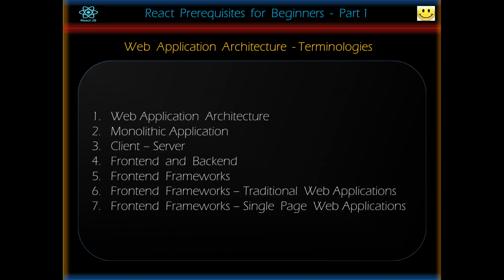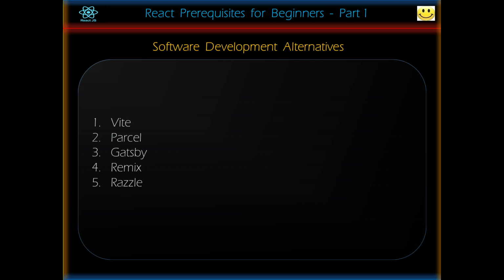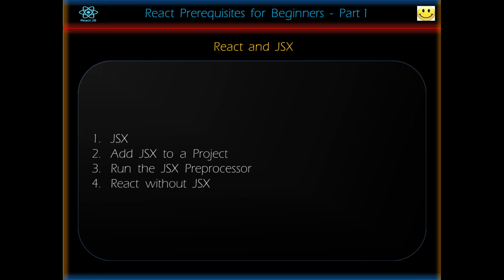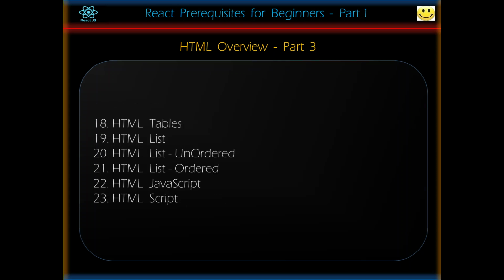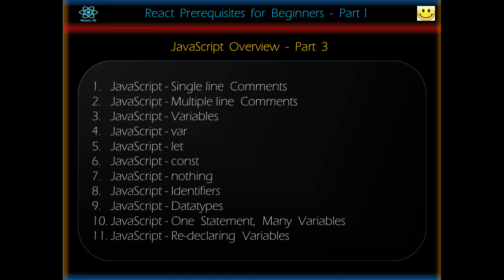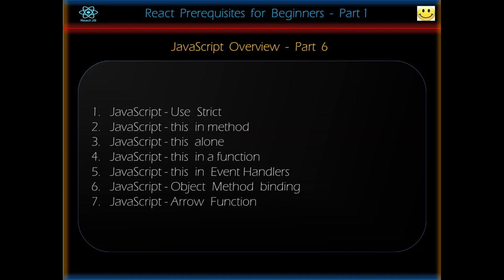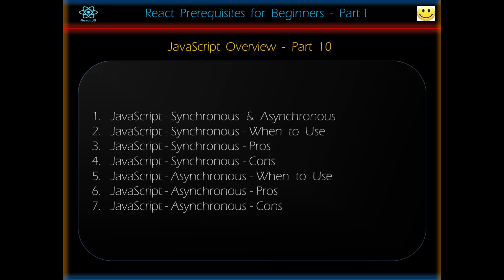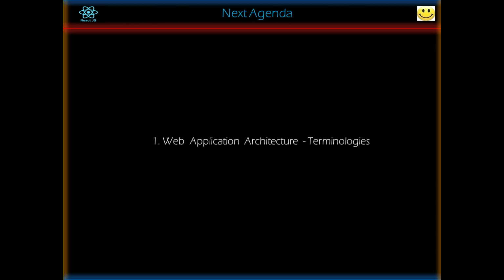React Essentials for Prerequisites - 1